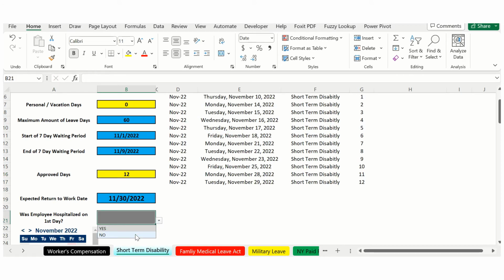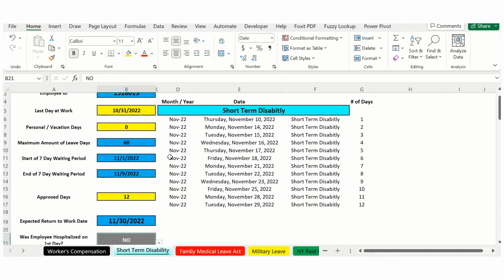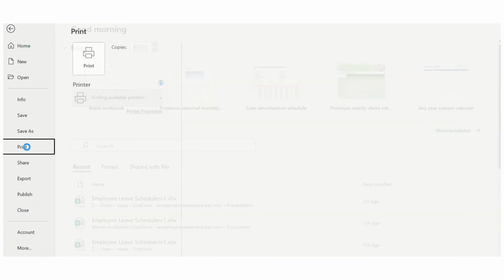Personalize Employee Leave Scheduler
Is your leave administrator / leave team experiencing difficulties providing accurate leave dates to both employees and all business partners?

Wish there was an easy way to provide:
- Exact dates of leave
- Return to Work Date
- Is there a waiting period
- Were holidays and long weekends not added

Contact Excel Employee Leave Tracker today to see how easy your leave team can provide the correct information quickly with only a few clicks of the mouse button!